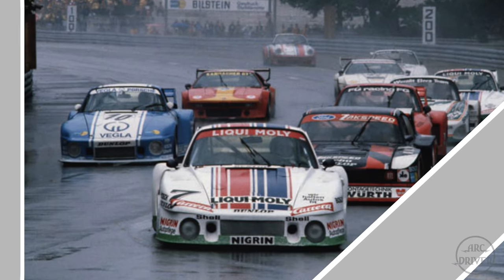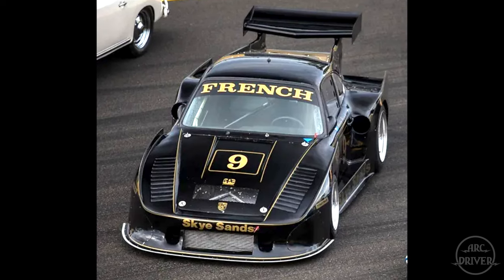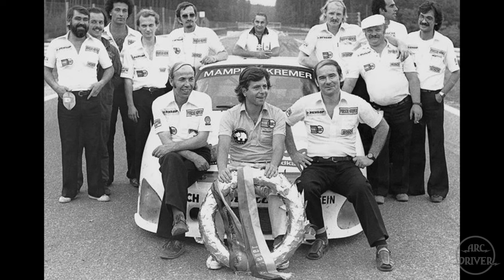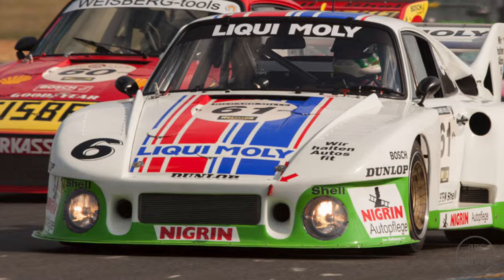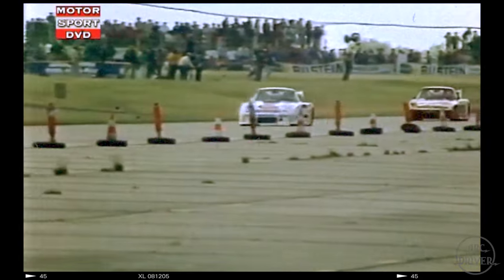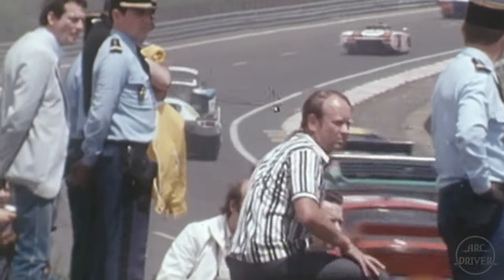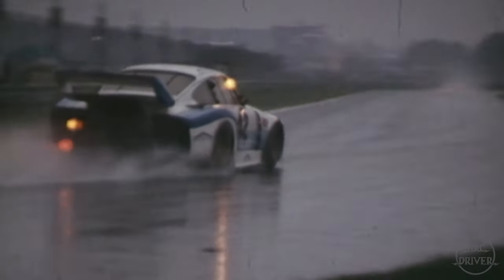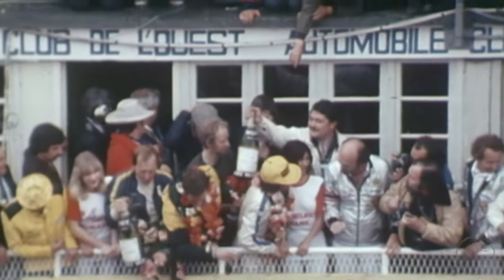The Complete History of the Porsche 935 Part 3 - 935 Documentary - Whittington Brothers 935 K3, 935J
With well over 100 victories under it's belt, the 935 enters it's 4th year of racing dominance.
1979 would prove to be the Porsche 935s biggest year, with Claus Ludwig and Bill and Don Whittington winning Le Mans in a 935 K3, Joest racing also developed the 935 J